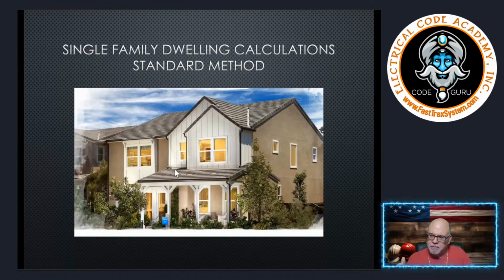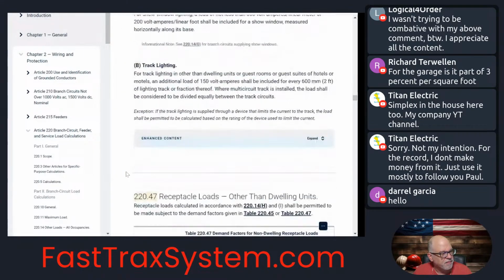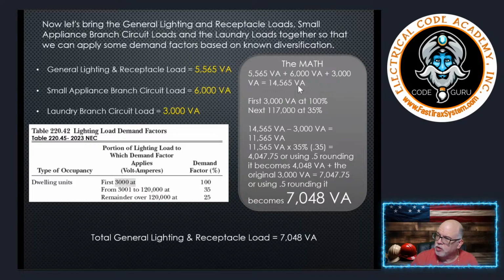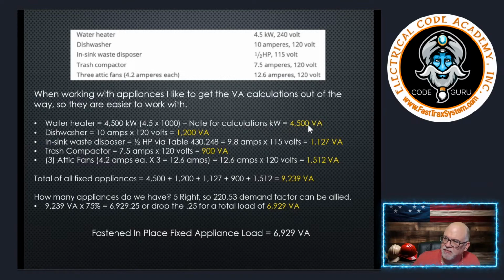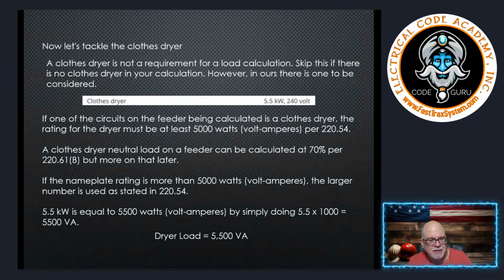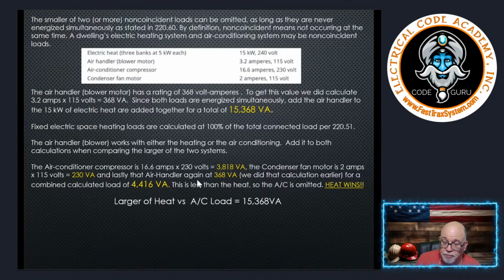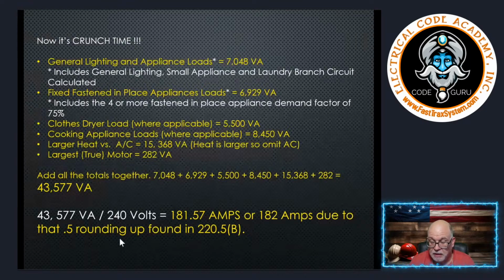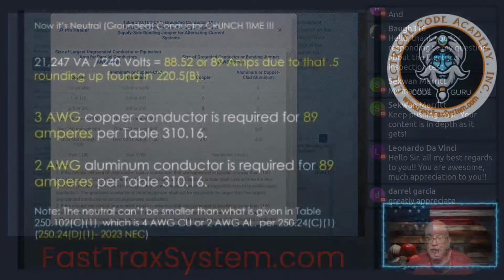Single Family Dwellings Calculations Webinar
Welcome to our 3rd Free Webinar for 2024. This webinar is on Single Family Dwelling Calculations.